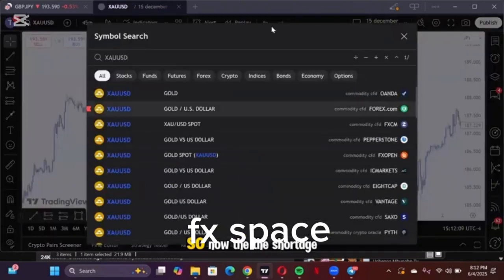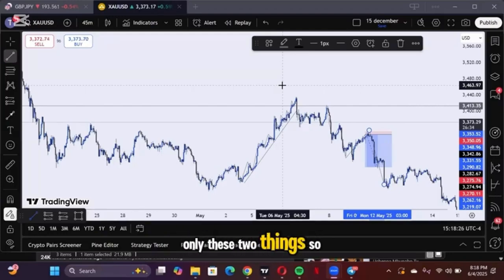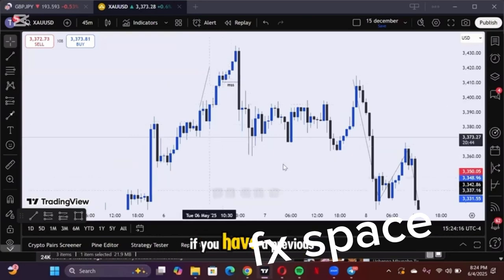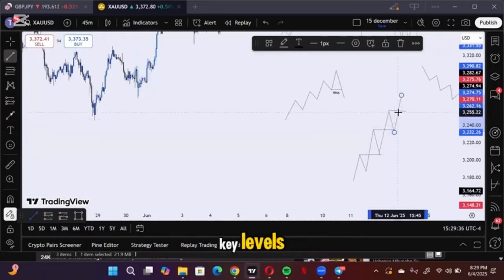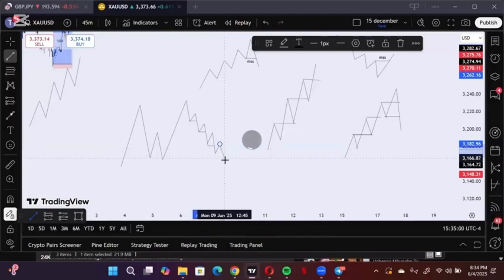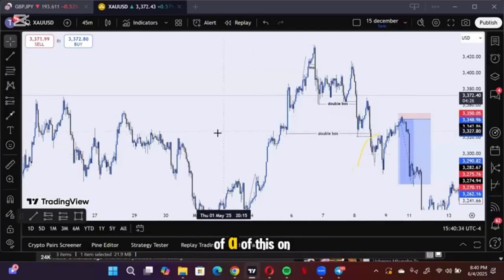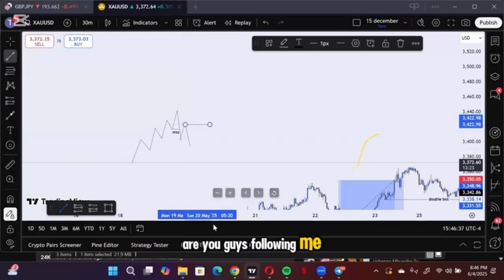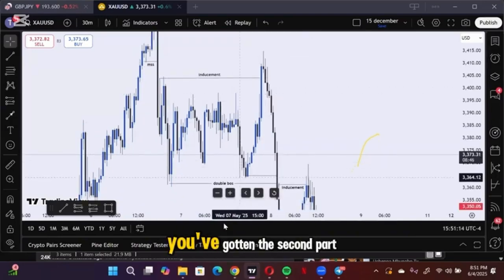Tony_iyke_June_ mentorship 2025 part 1